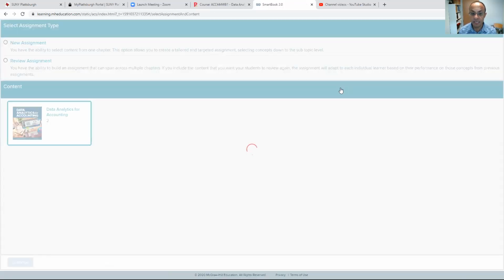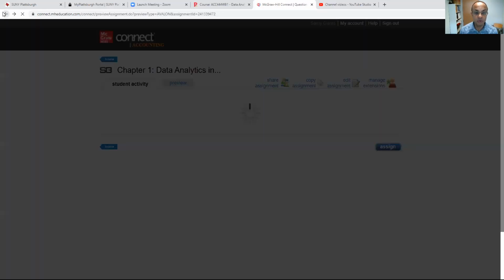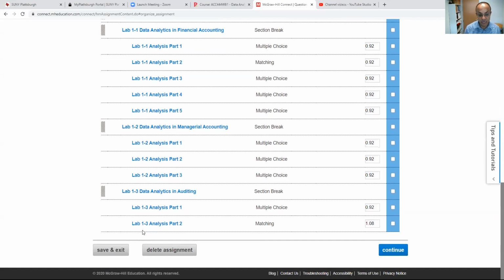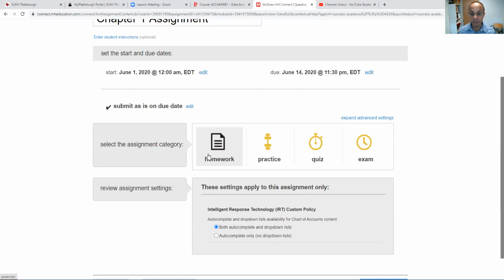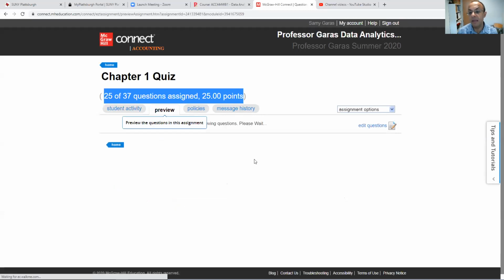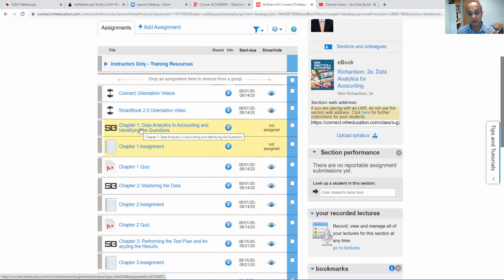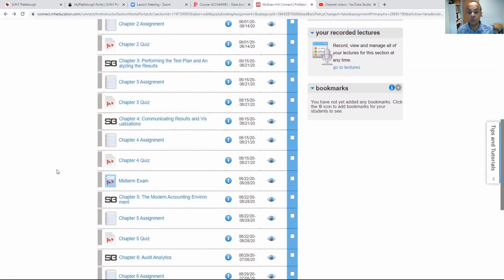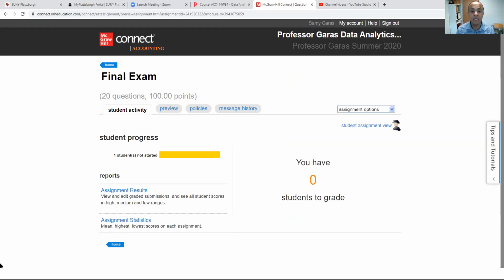Quick guide about Connect Website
This video gives you a quick guide on how to use Connect Website and get access to assignments, quizzes, and exams.